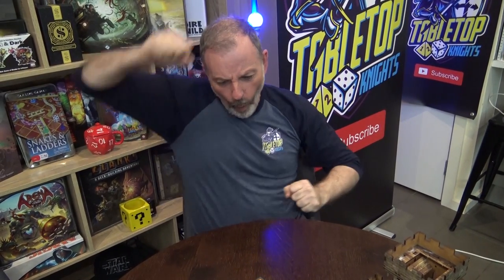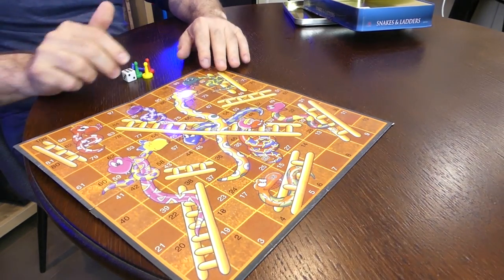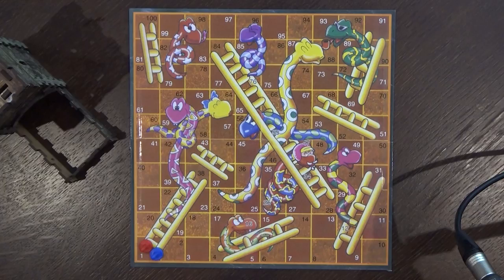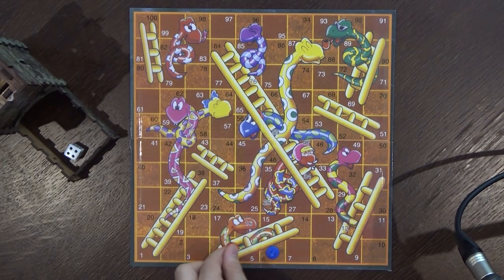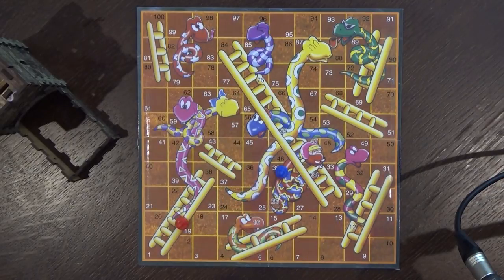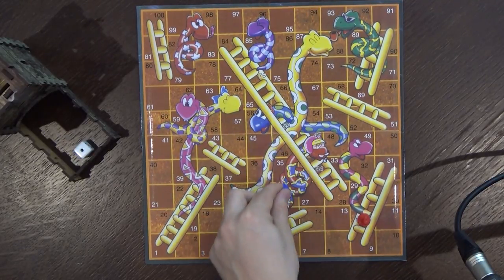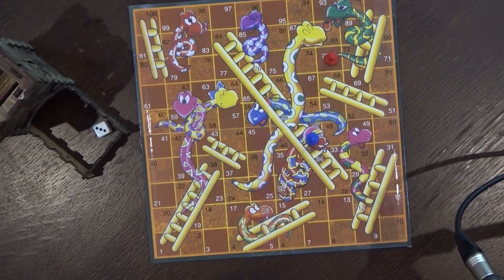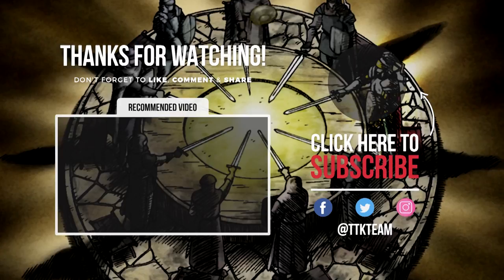LET'S PLAY - APRIL FOOLS PLAY SNAKES & LADDERS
Welcome to the most Epic 1v1 on the Tabletop Knights so far. Victor and Greg face off in Snakes & Ladders